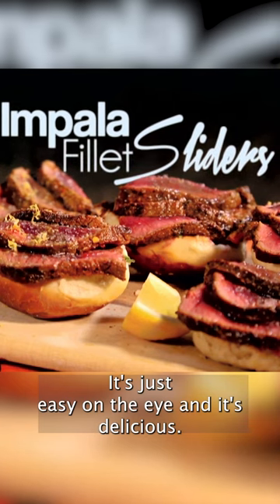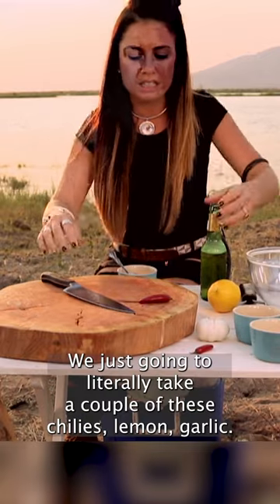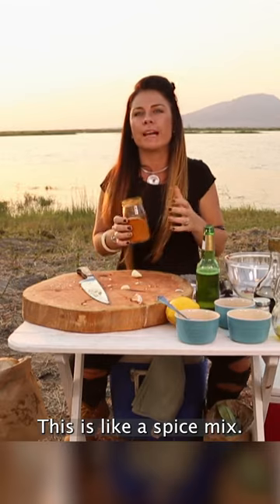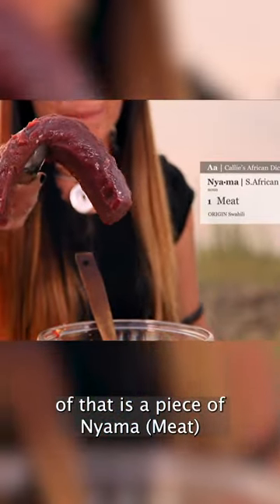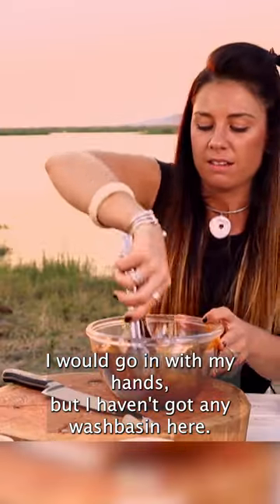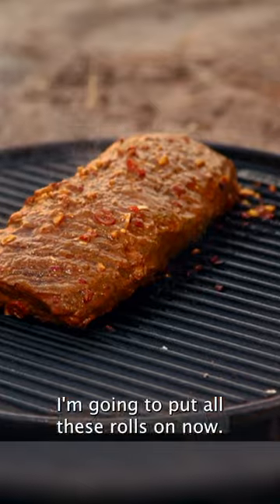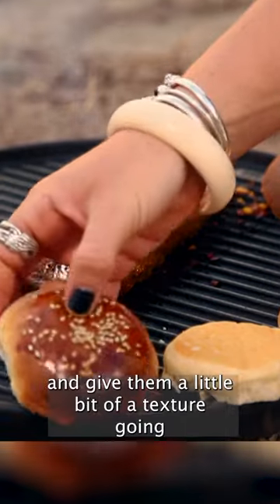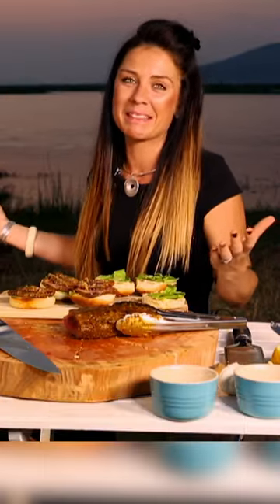Impala Sliders in the African Bush 🍔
Callie has developed a unique, organic rustic style, which may be cooked in the wild, but could be served in a five star restaurant. All meals are cooked on a gas stove with no electricity... That's the challenge!

This film was first broadcast: 8 Oct 2017

Our Taste is your all-in-one food and drink culinary experience. Sink your teeth into our delicious series and discover hundreds of episodes that will get your taste buds tingling. You’ll discover cooking tips, classic recipes and dining experiences that are truly out of this world.